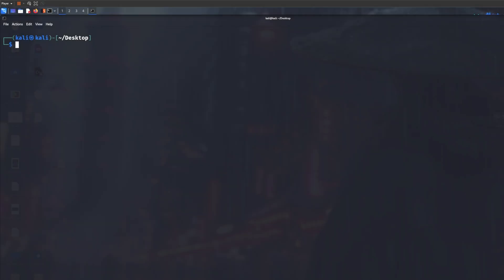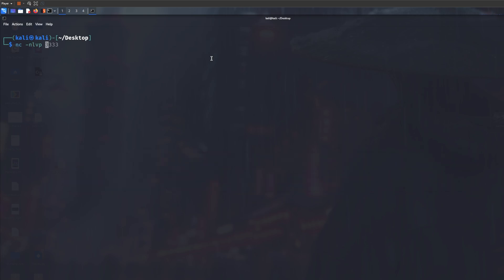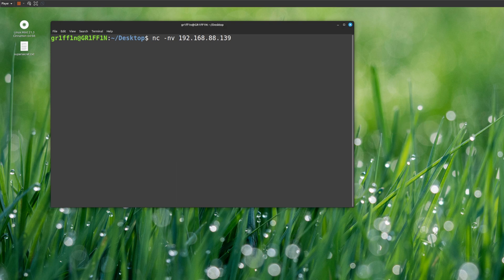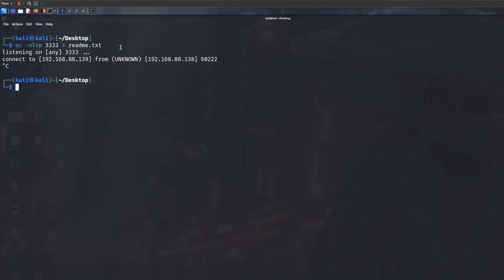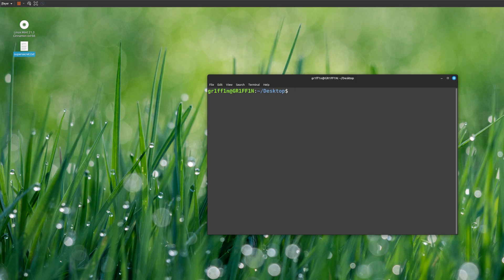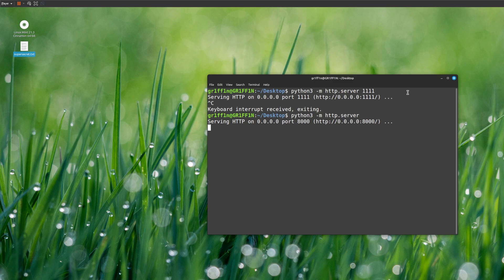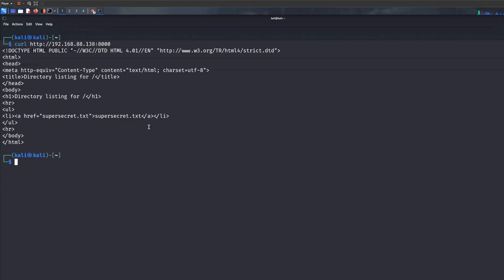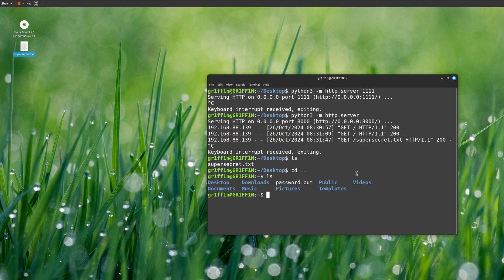How To Transfer Files In Linux FAST?!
How To Transfer Files In Linux?
Linux File Transfer Methods HTB
How To Move Files In Linux
How To Move Files In Linux Terminal
Transfer Files in Linux
Transfering Files In Linux

In today's video I will be showing you how to transfer files in Linux very easily and quickly :D

Commands will be in comments as YouTube doesn't allow me to paste them here :(

TIMESTAMPS:
0:00 - Intro
0:32 - Netcat File Transfer
3:01 - Python File Transfer